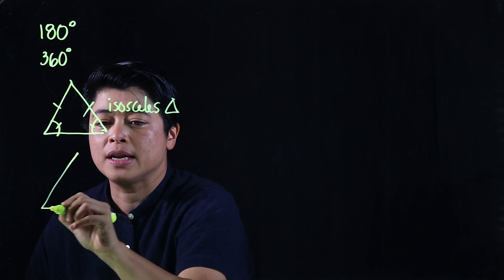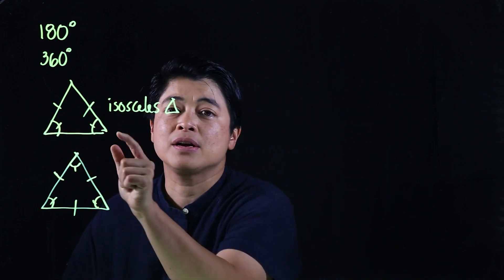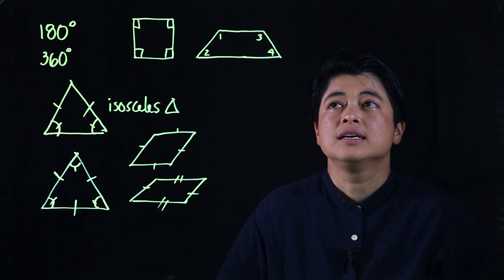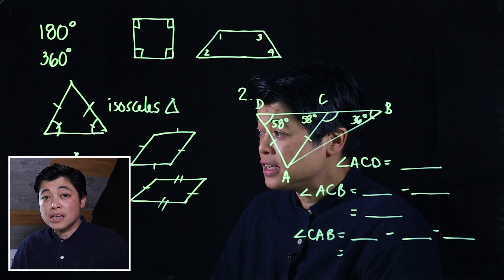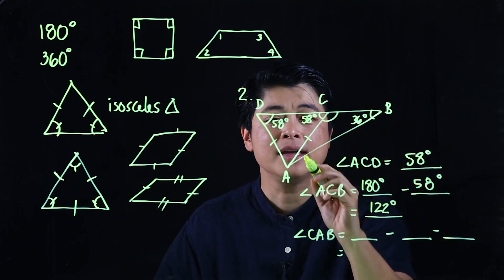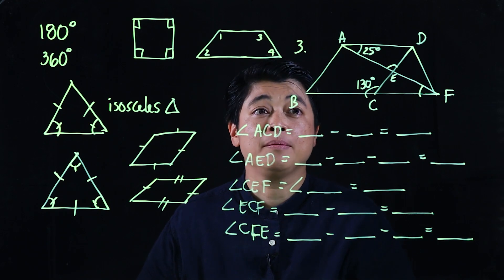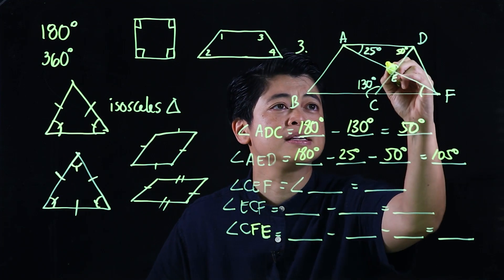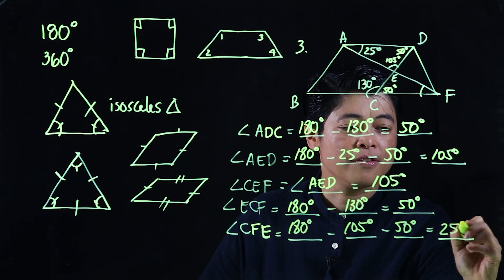Singapore Math: Grade 6 - Finding unknown Angles in Geometric Figures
Chapter 6: Geometric Figures
Lesson 2.1: Finding unknown Angles in Geometric Figures